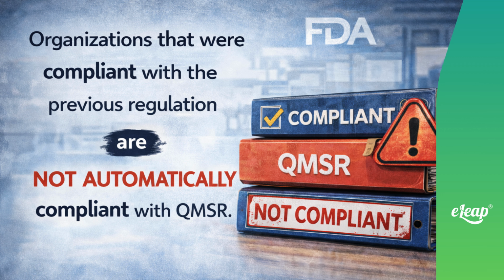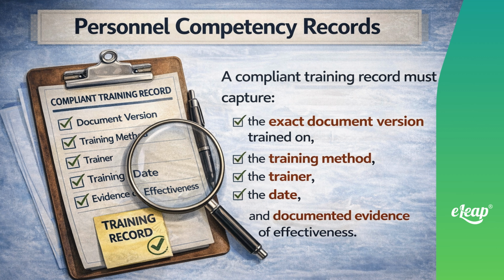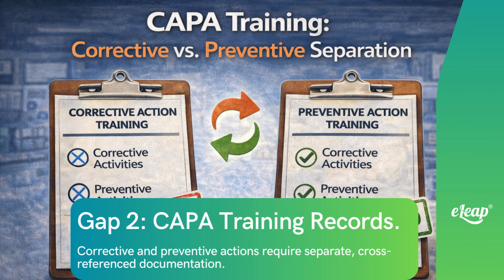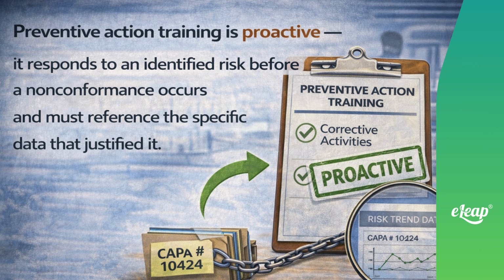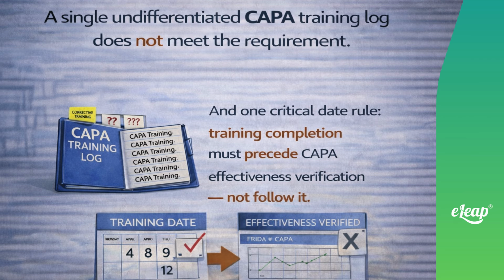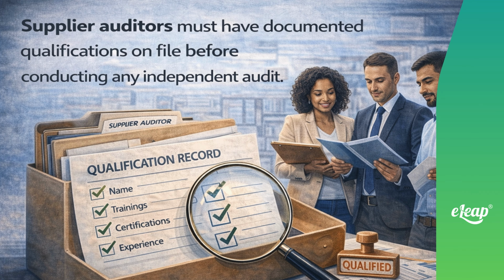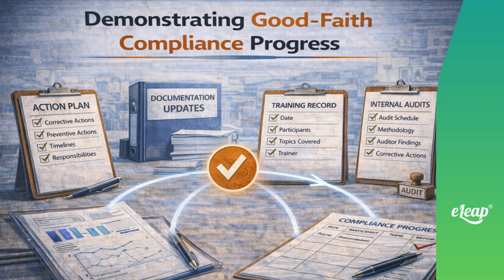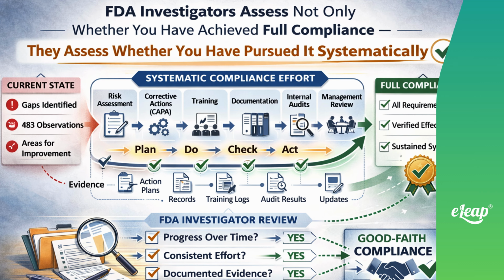QMSR Training Records: What FDA Investigators Are Looking For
FDA is now inspecting under the QMSR — and training record deficiencies remain one of the most cited findings in FDA 483 observations for medical device manufacturers.

This video covers the five documentation gaps FDA investigators are specifically trained to find, and what compliant records must contain to withstand that scrutiny.

What you'll learn:
* Why Part 820 compliance does not carry over to QMSR
* The six elements every individual training record must contain
* How corrective and preventive action training must be documented separately
* What management review participants and supplier auditors need on file
* How design control decisions must be linked to personnel qualifications
* How to document good-faith QMSR compliance progress before your next inspection

eLeaP is the only Quality Management System with enterprise LMS built in — serving 1,544+ regulated organizations. Training records link automatically to CAPAs, document revisions, and design control activities — so every cross-reference exists at the time of the quality event, not reconstructed before an inspection.